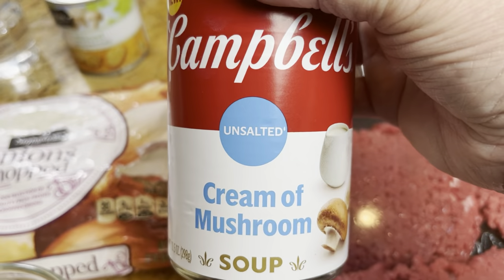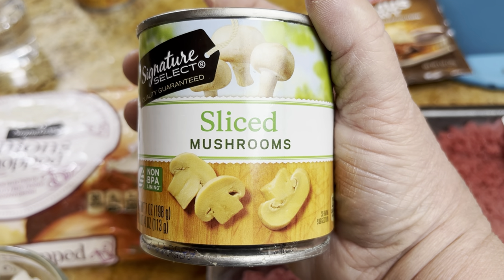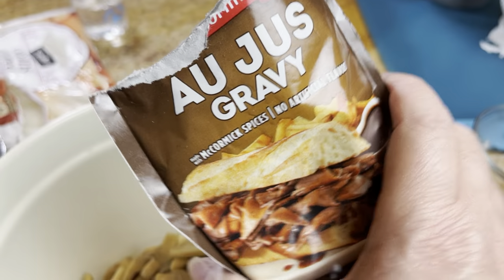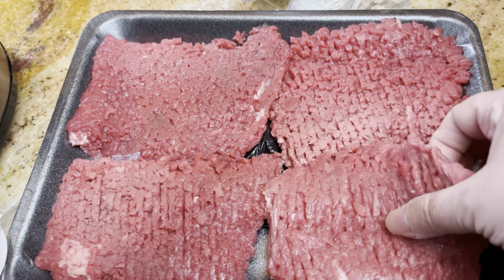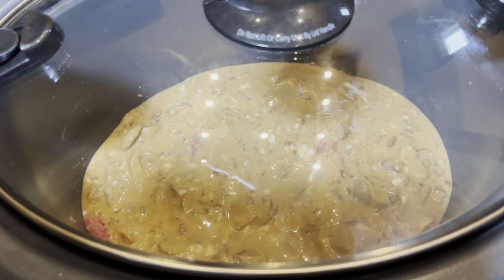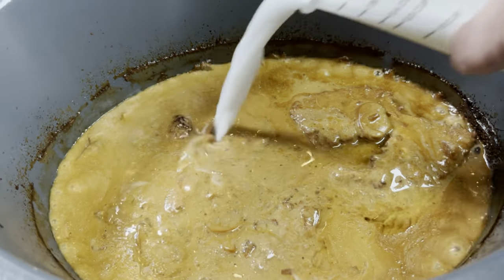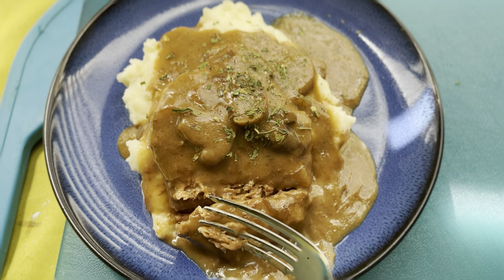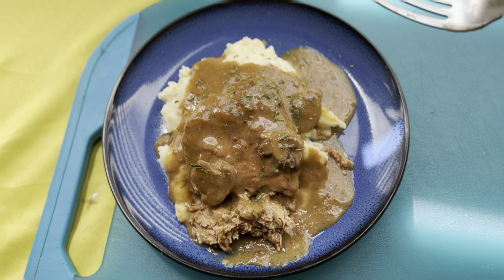Crockpot Cube Steak and Gravy | Easy Slow Cooker Cubed Steak and Gravy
This is an easy and delicious dump and go meal. No browning of the meat necessary! Takes 5 minutes to assemble, then just set your crockpot on low for 8 hours and let it do its thing!! It Makes lots of gravy too, so you can freeze the leftovers and use for beef and vegetable pot pie, Salisbury steak or even beef stew!

Ingredients
4-6 cube steaks
1 can French onion soup or 10 oz beef broth
1 can unsalted or low sodium cream of mushroom soup
1 envelope of au jus gravy mix
1 small can drained and rinsed sliced mushrooms
1/2 c chopped onions
2 cloves chopped garlic ( optional)

Thicken the sauce with:
3/4 cup cold water
1 T corn starch

3 T fresh chopped parsley (optional)

Serve with buttered noodles or mashed potatoes